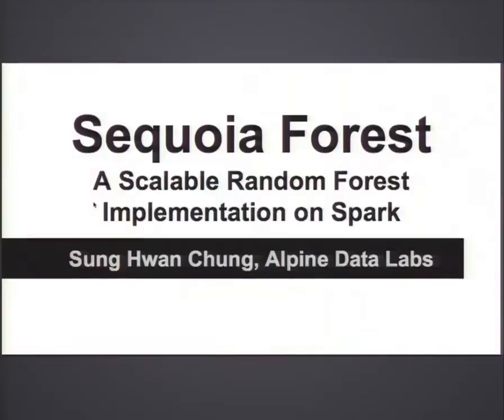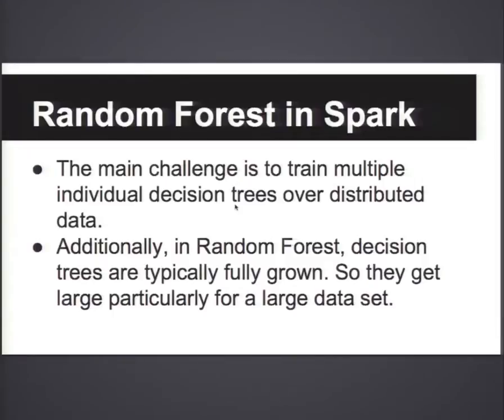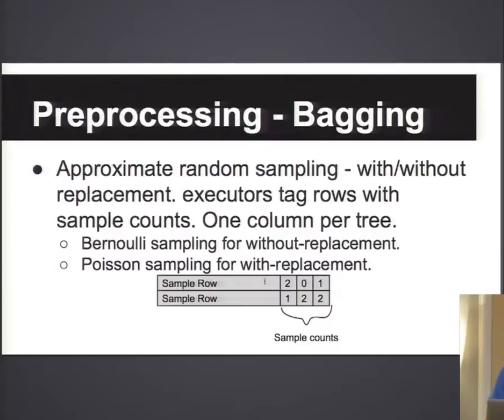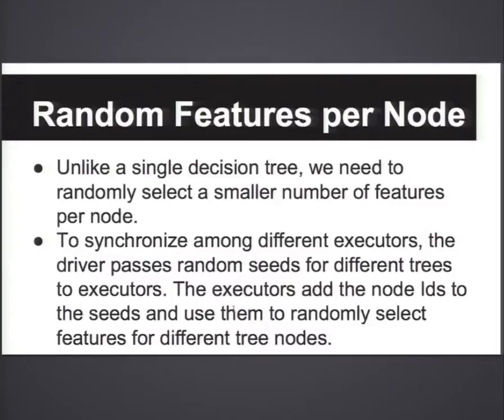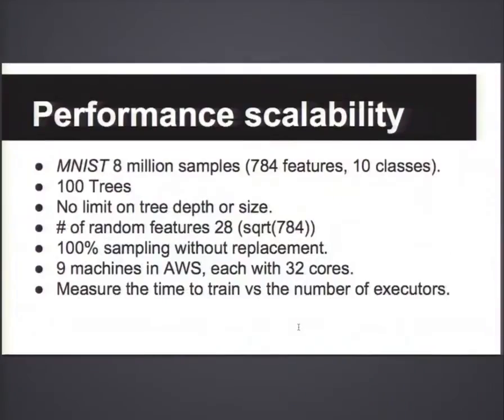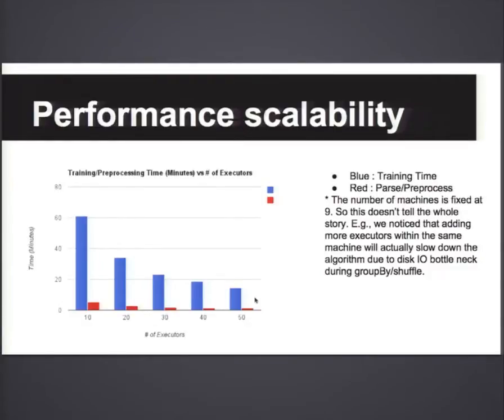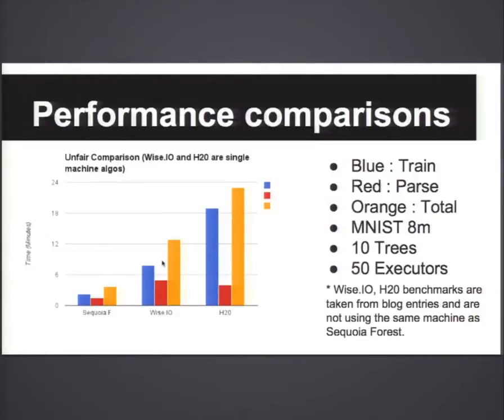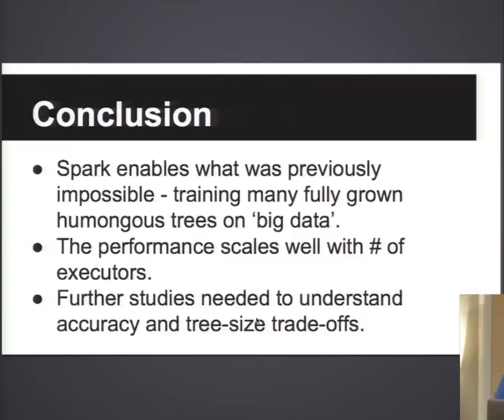Sequoia Forest : Random Forest of Humongous Trees - Sung Chung (Alpine Data Labs)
Sung Chung
(Alpine Data Labs)